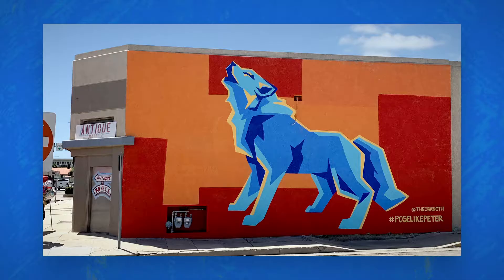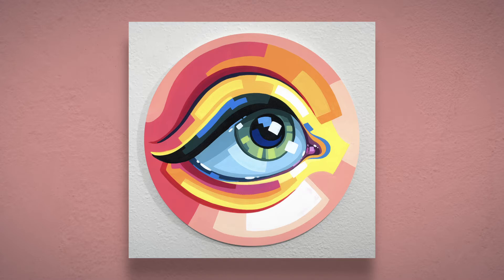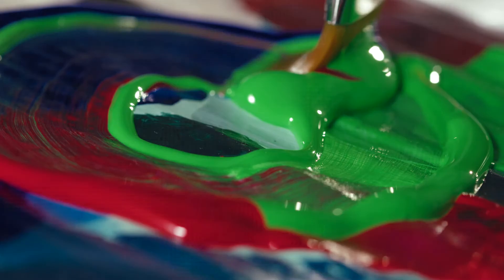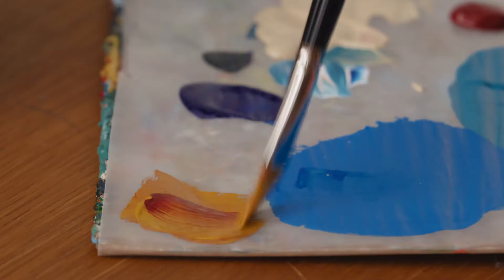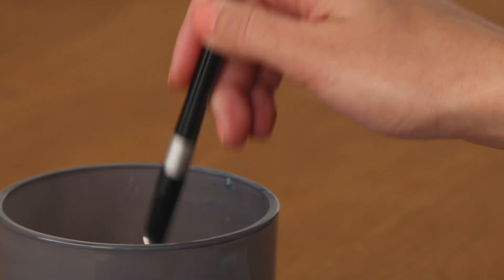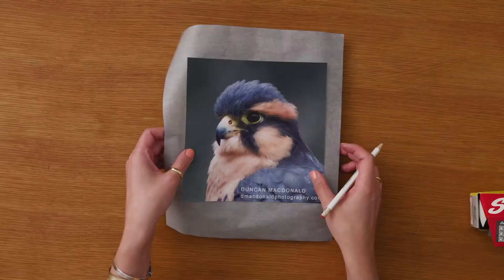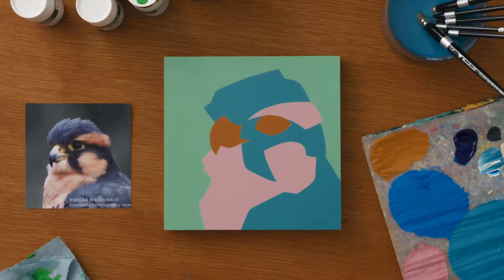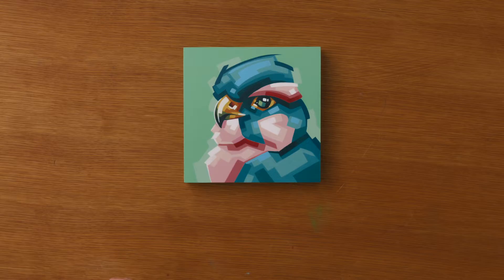Stylized Acrylic Painting: Explore Color and Shape - Course by Hannah Webb | Domestika English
Rethink the way you see color, shape, and detail to create bold illustrations inspired by the world around you

For acrylic painter Hannah Webb, art is about creating something new through interpretation and sharing your own personal style with the world. She specializes in using acrylic paint to create vibrant illustrations with blocky brush strokes and contrasting colors. Her work is exhibited in galleries in the US and around the world. She also sells her work to collectors, and works on commissions for brands and companies.

In this online course, Hannah teaches you how to rethink the way you see color, shape, and detail. Learn how to create bright, stylized acrylic illustrations in your own artistic style.